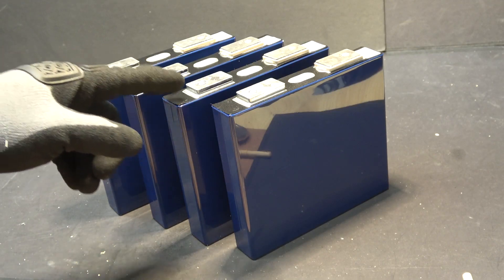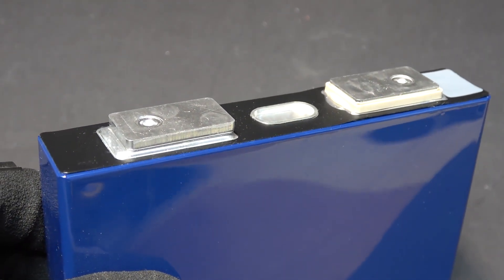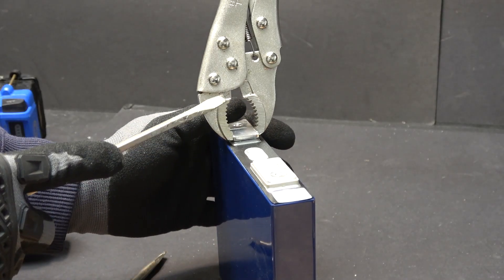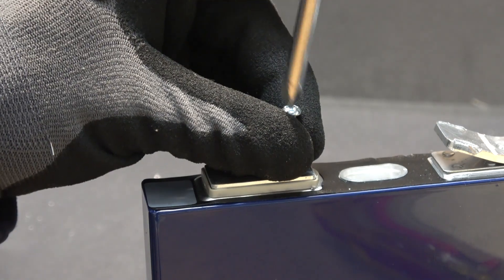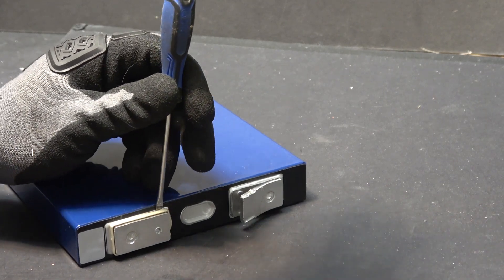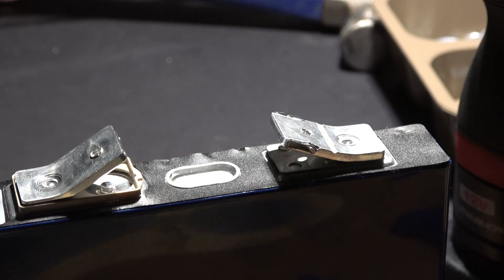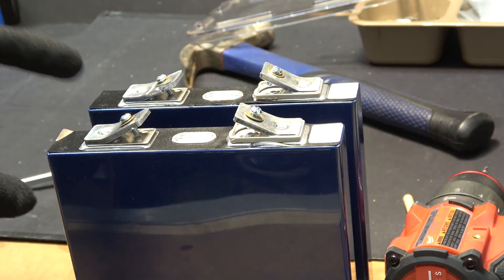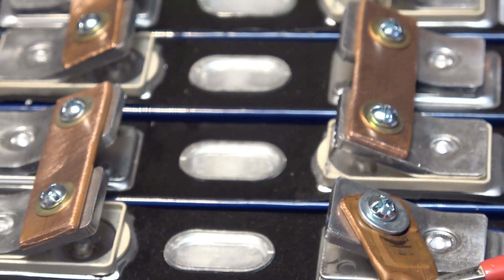Make battery terminals for LiFePO4 50Ah prismatic cells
My attempts at making LiFePO4 Aluminum battery terminals. What a pain to work on these Aluminum terminals. I need an 811H 42Kw spot welder, now!